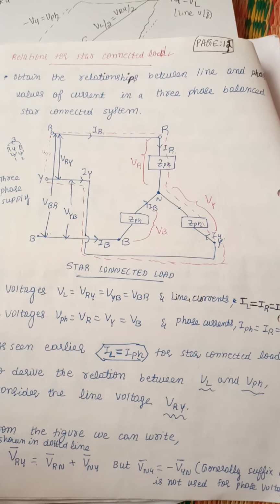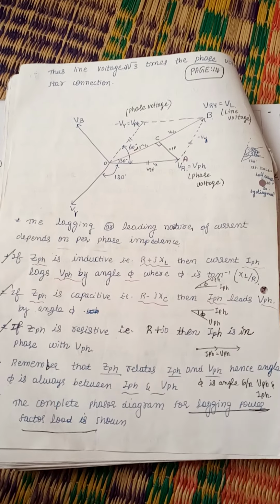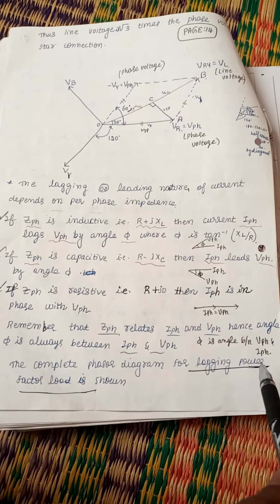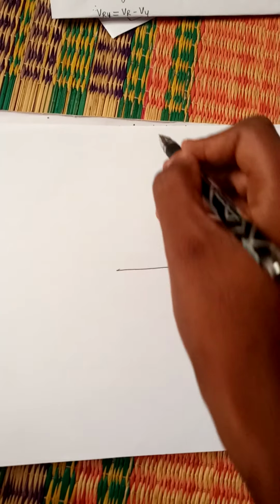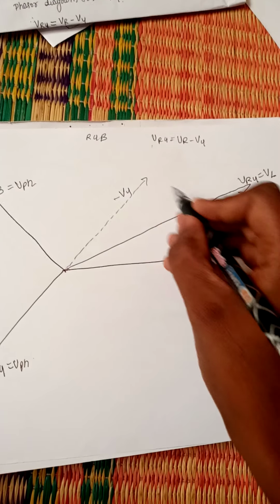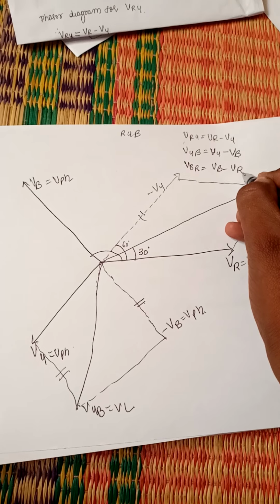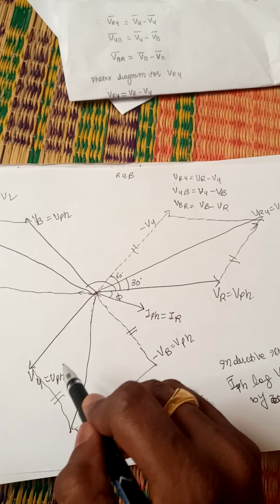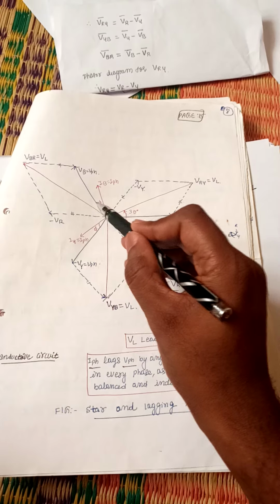Continuation-relations for star connected load